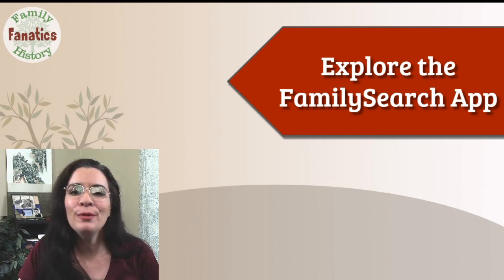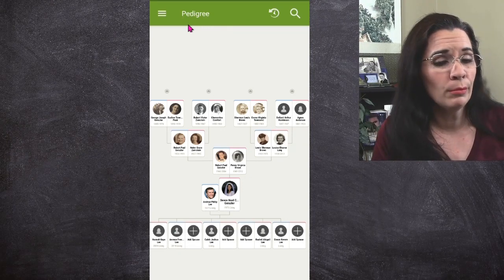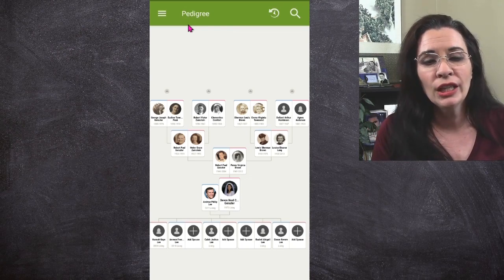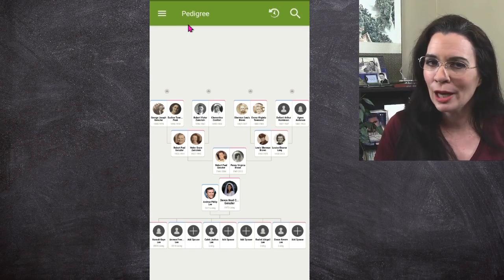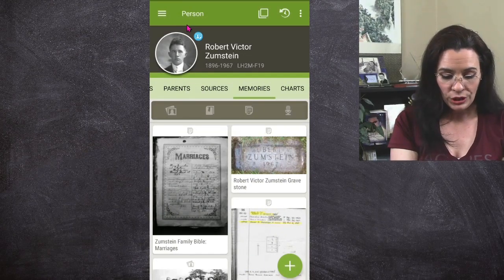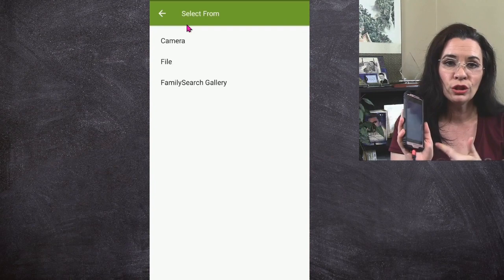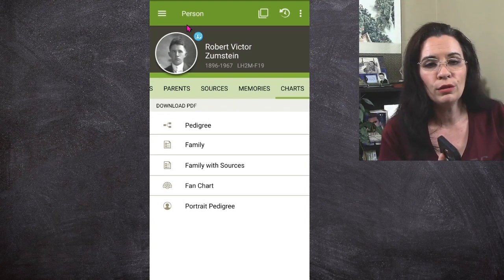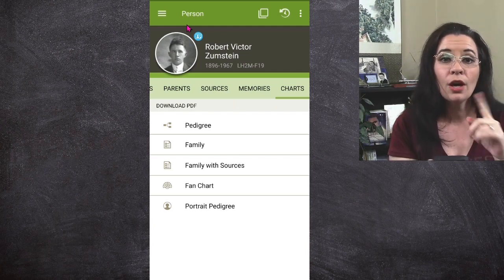FamilySearch App: Cool Genealogy Features to Try | FamilySearch For Beginners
Check out the FamilySearch App's cool features to help you climb your family tree: "Map My Ancestors," see my contributions, and more.

In this FamilySearch for beginners video, discover how fun the FamilySearch Mobile app can be when you're researching your genealogy on the go.

CONTINUE LEARNING

CHAPTERS

00:00 Introduction
02:22 FamilySearch Map My Ancestors
04:42 My Contributions to FamilySearch
06:17 Family History Activities
06:23 FamilySearch Compare a Face
07:50 Read Messages from FamilySearch
09:54 Send a Message on FamilySearch
12:24 Edit Spouses on the Family Tree
13:46 Share Family History Memories